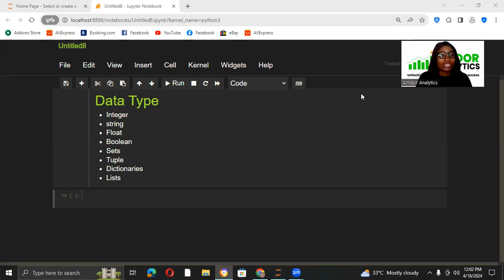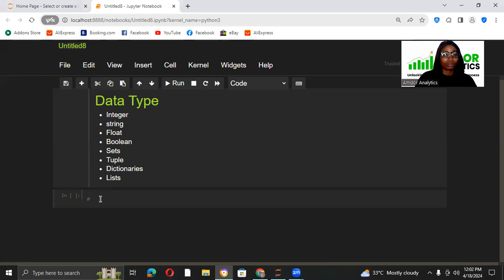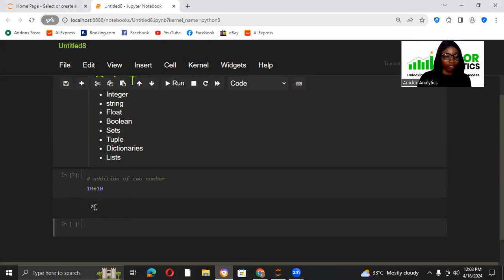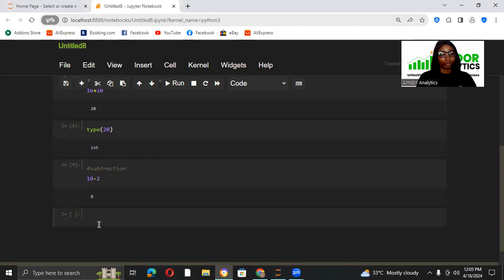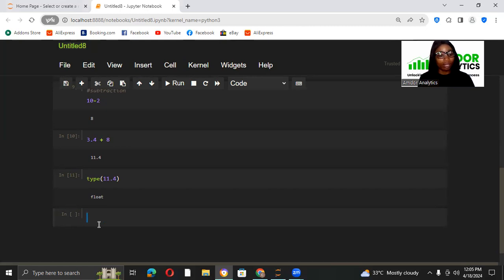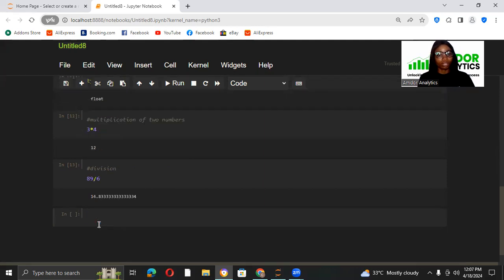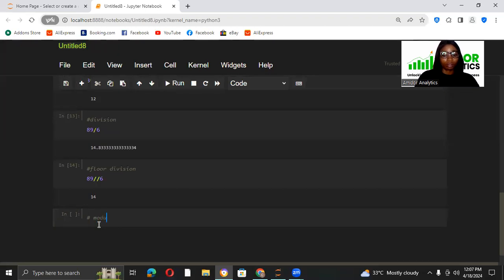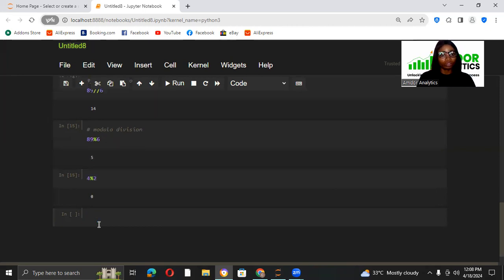Integer in Python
To become a certified Data Scientist. Reach out to Amdor Analytics